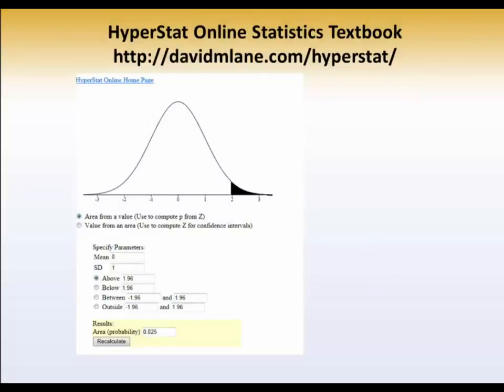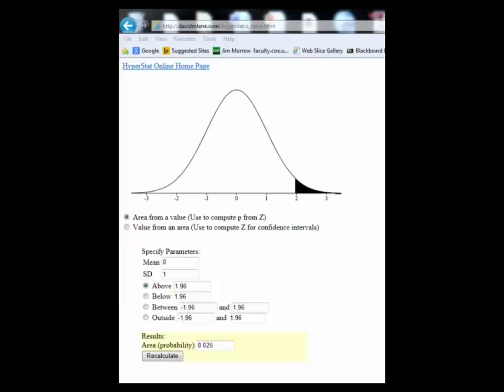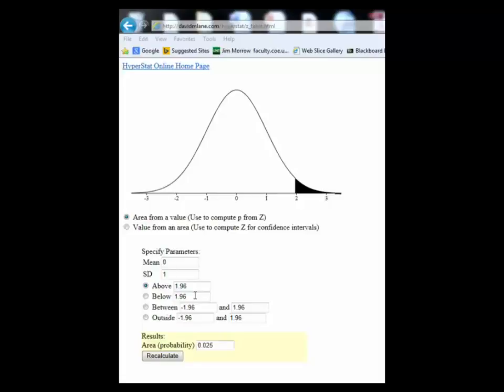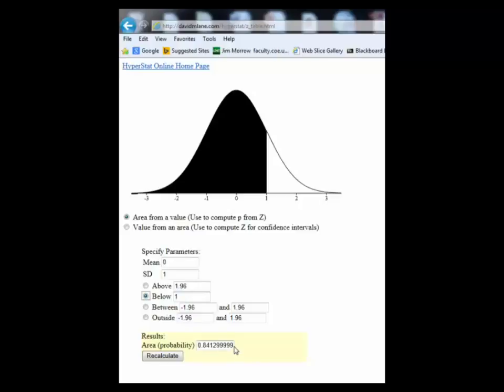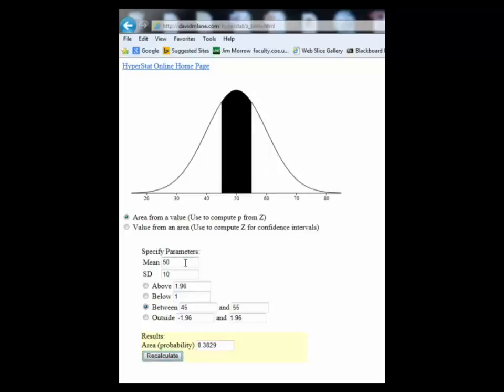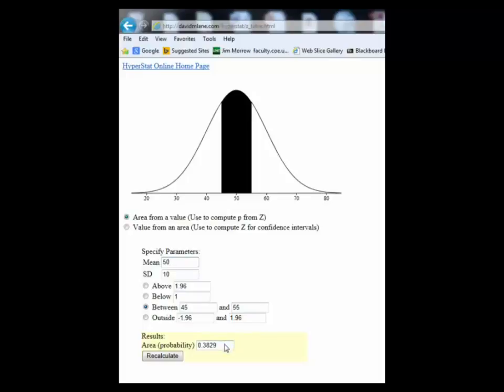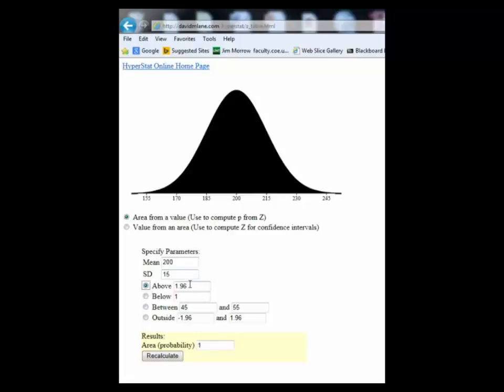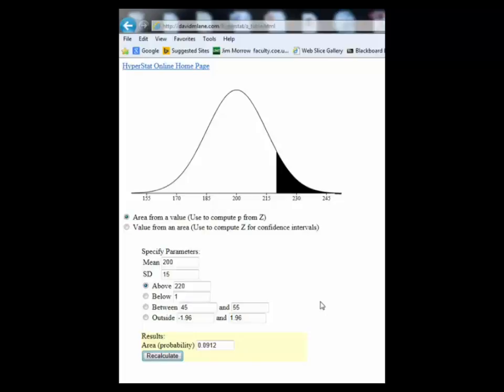Introduction to Statistics in Human Performance - 4 4 Normal Curve Simulation